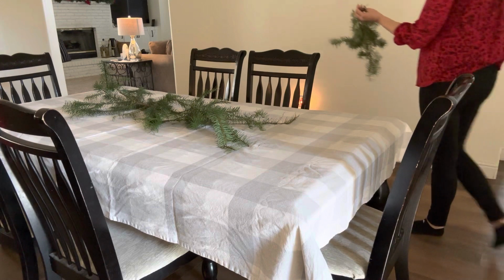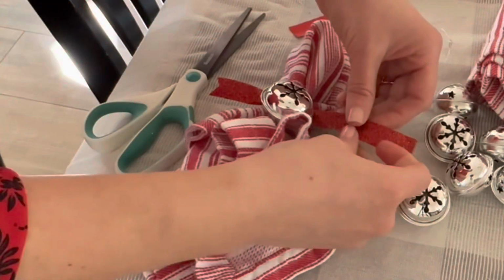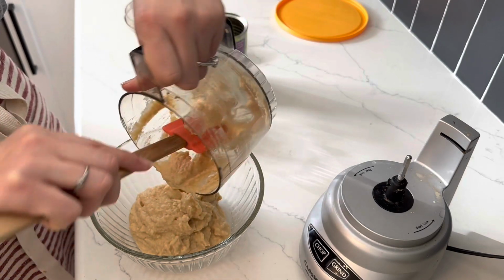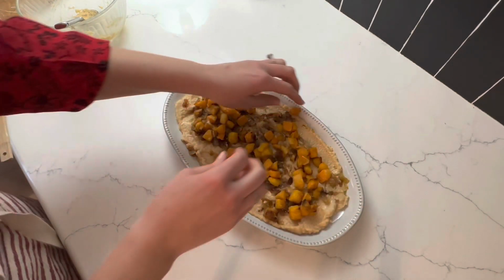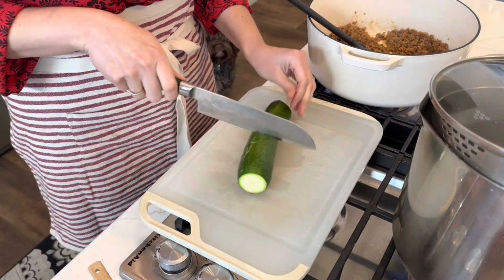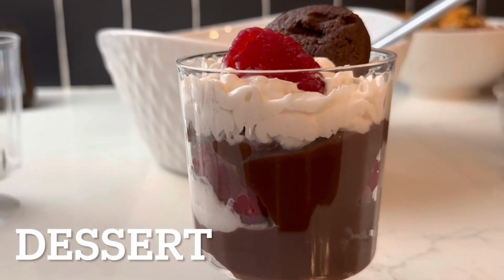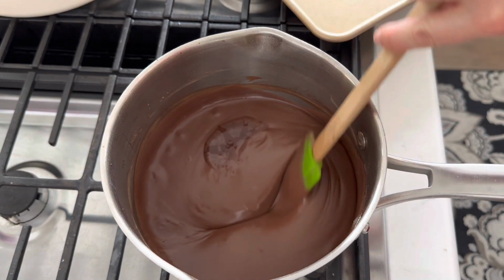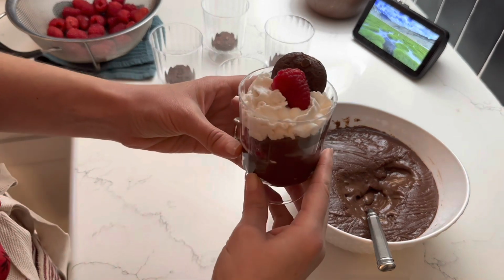ELEGANT INEXPENSIVE HOLIDAY DINNER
Let’s prepare an elegant and inexpensive holiday dinner together!

Favorite Amazon Products